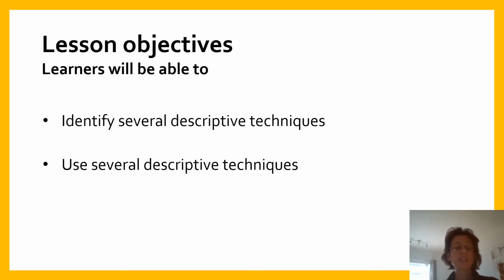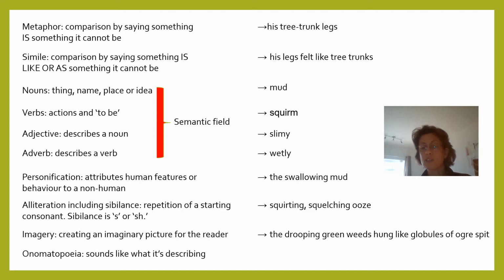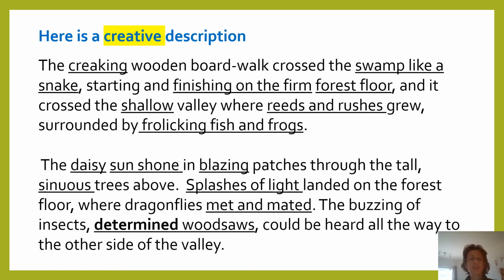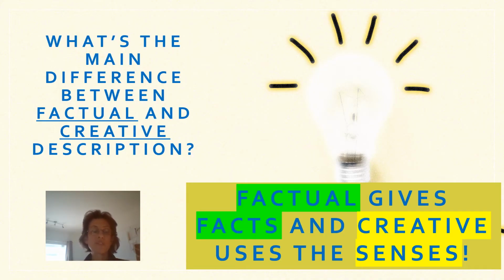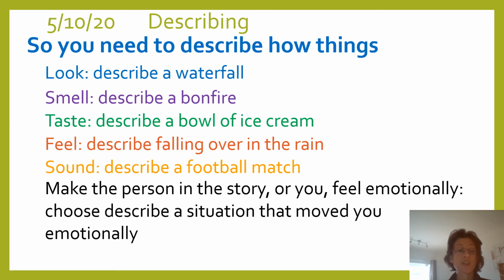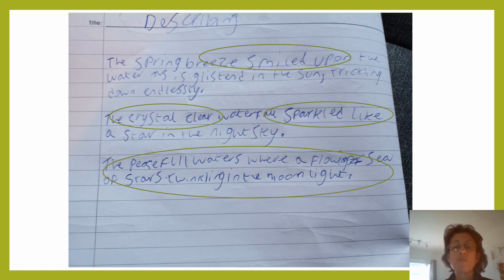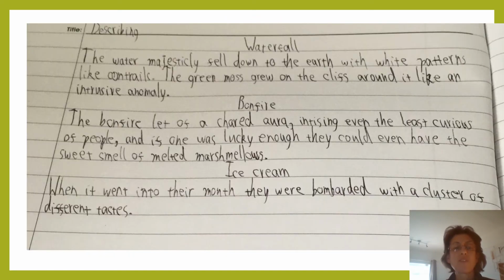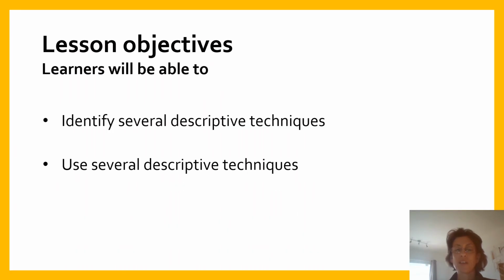gcse English Descriptive writing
Writing to describe